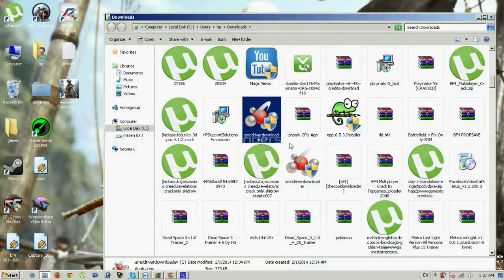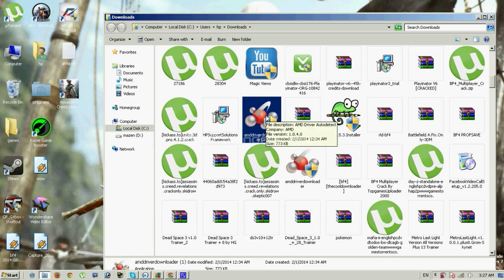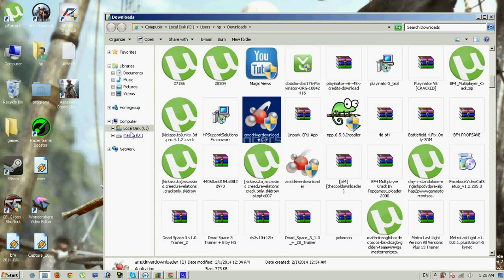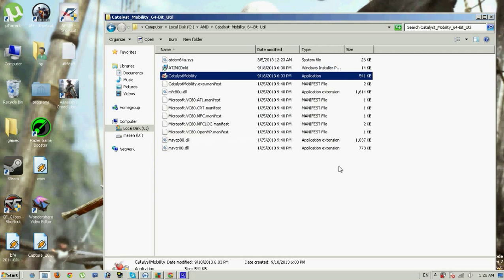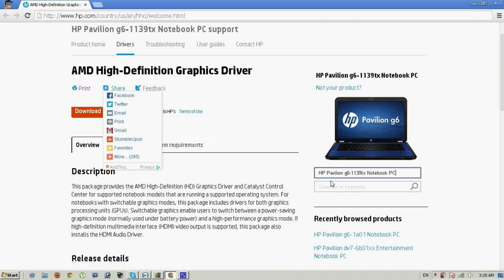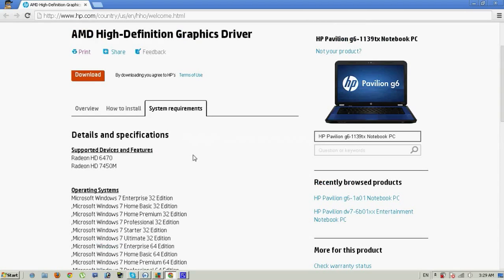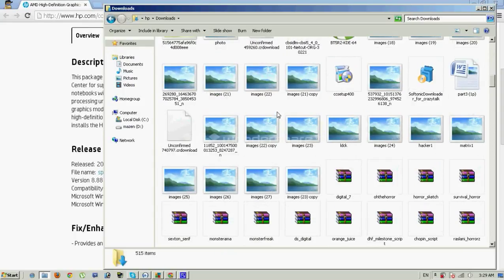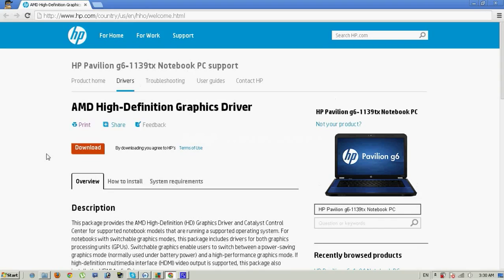(incompatible hardware software on your computer ) updating videocard error fix!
(amd catalyst mobility cannot be downloaded due to incompatibe hardware ..software on your computer ...ur graphics adapter is not supported) this error comes up when updating graphics card especially amd radeon and if u have switchable graphics this comes up because amd catalyst mobility thinks u want to update ur intel graphics card and not ur radeon so this error comes up so if u have switchable graphics this will come up when updating as it wont read the one that u want to update
this video was made by:MëzΘ

Extra Tags (IGNORE) :Hotdog,Chicken,Beef Jerky,Burger,Sammiches,Skittles,Hilariou­s Best Funniest Insane Funny "INSANELY FUNNY" HD Elgato "HD PVR" Recorders PS3 Clan PS4 Hacks Mods Mod Modz Glitches Tips Tricks Gameplays walkthroughs Unboxing Review Attmept "Lets Play""Xbox One" Jtag Jailbreak DeadlySniperz115 "deadly sniperz 115" Commentaries Live "Live Commentarys" "Sony Vegas" Tutorials Facts "Call Of Duty" "COD Ghosts" Edits Beast Sniper PC Gaming